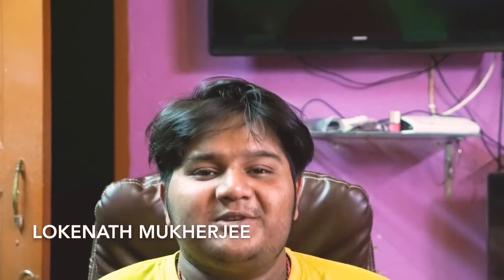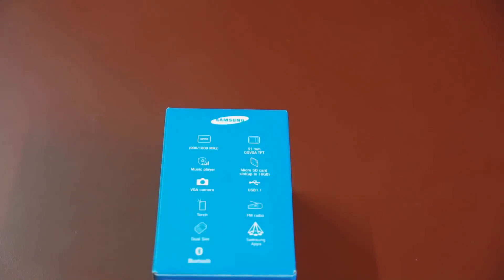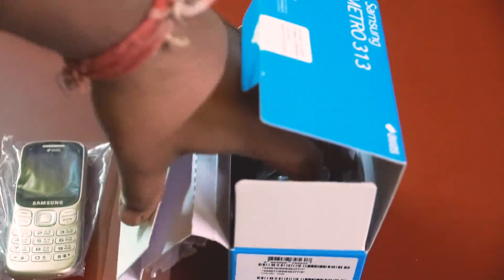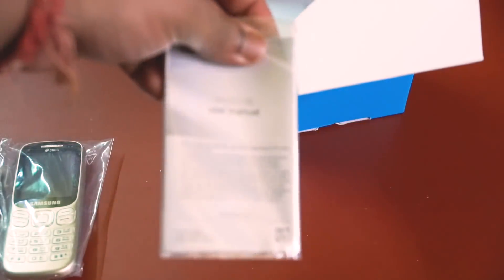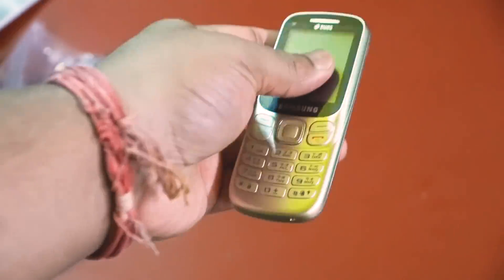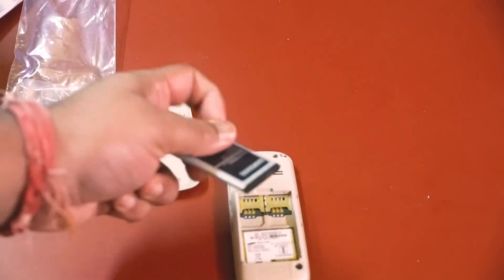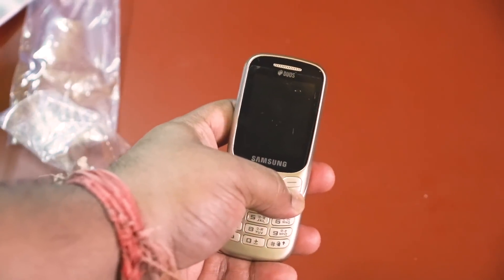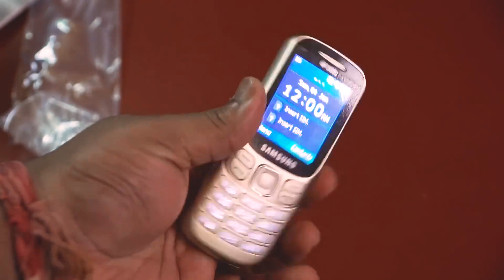Samsung Metro Duos 313 Unboxing & Review